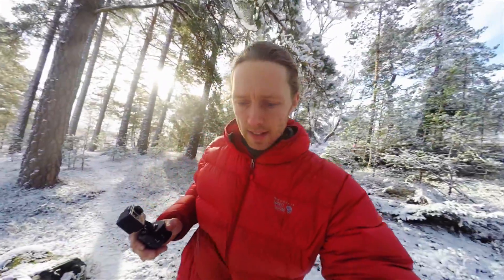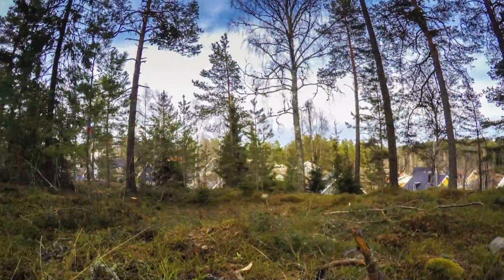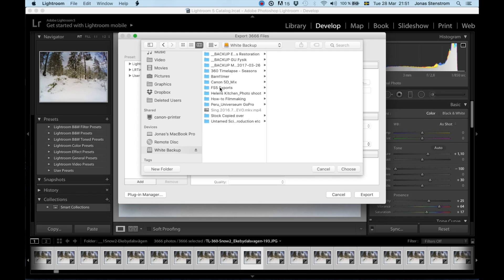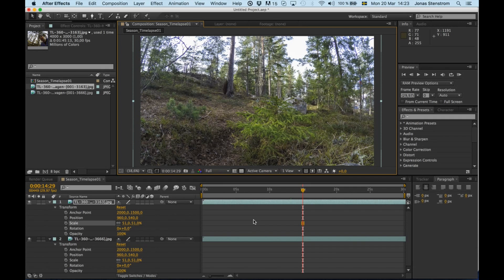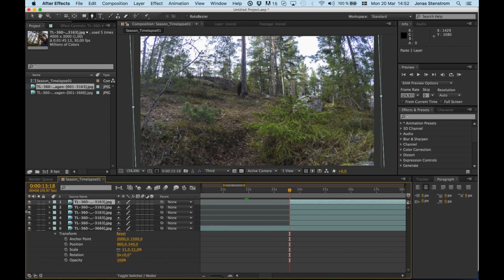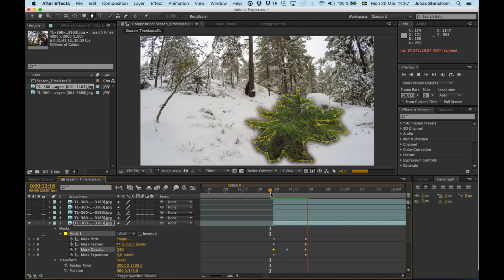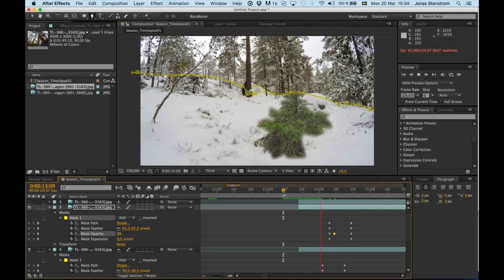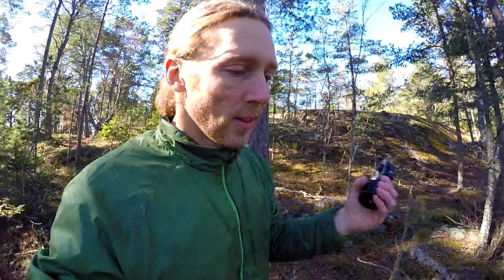Timelapse between Seasons - Winter to Spring transition TUTORIAL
Here's a cool long-term project for you to try out!  Make sweet time-lapse transitions between seasons.
The process is simple and you don't need the most expensive gear to do it.